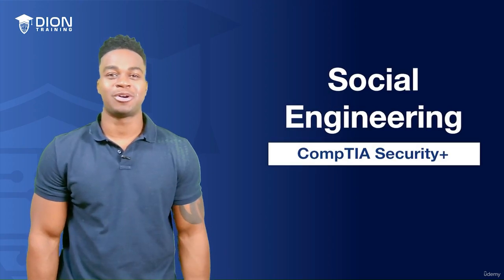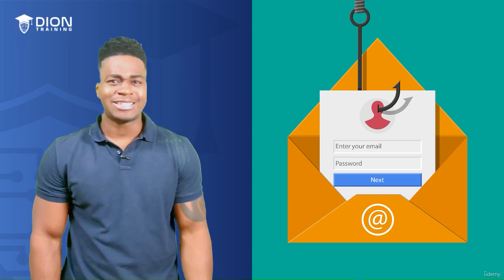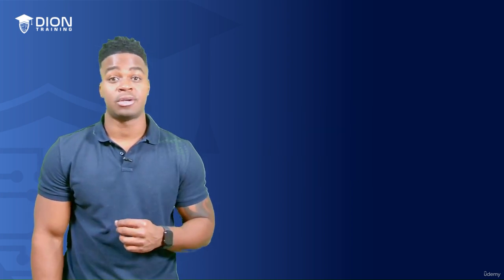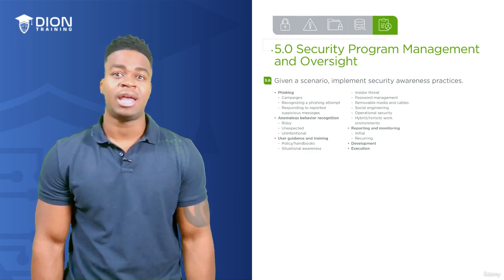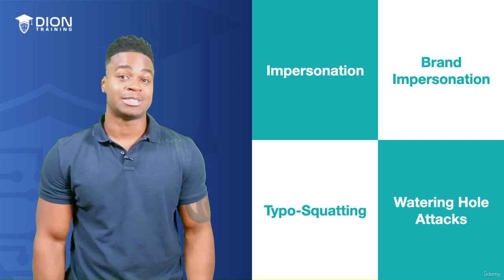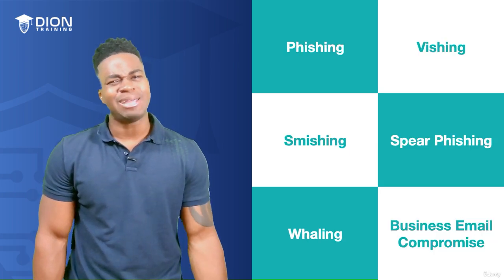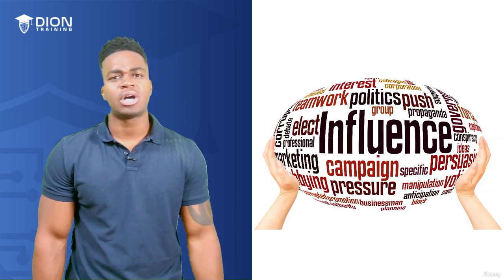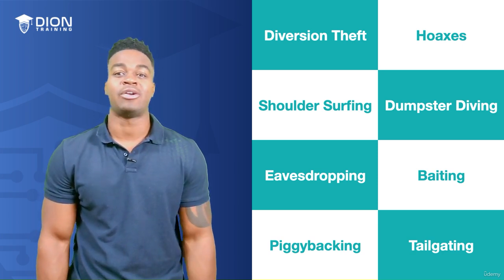032 Social Engineering OBJ 2 2 & 5 6